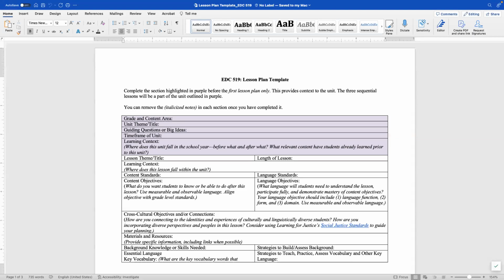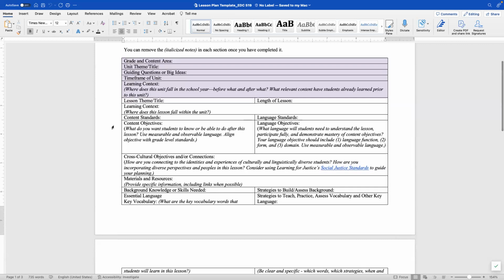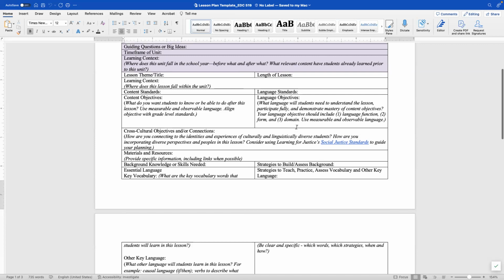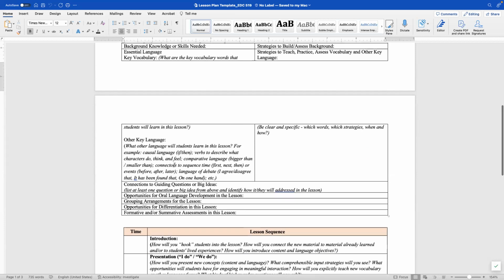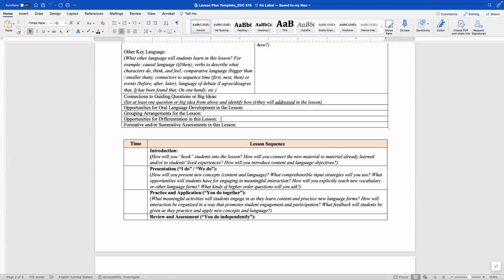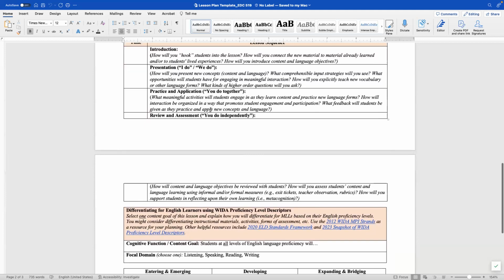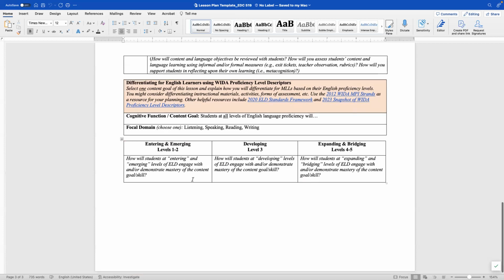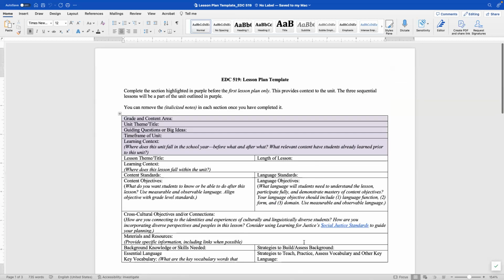EDC 519 Overview of Lesson Plan Template